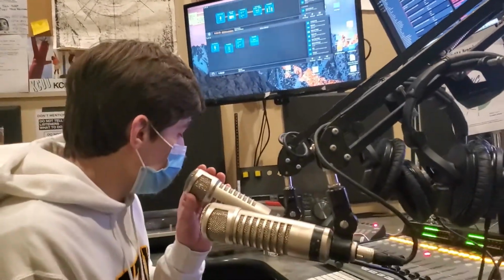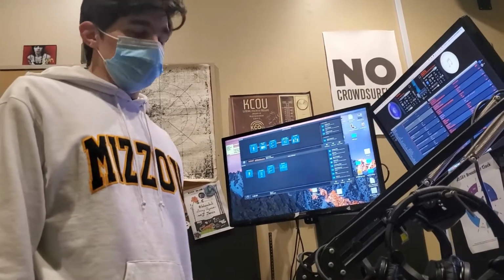KCOU Microphone Training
Our Chief Engineer Adam Healy shows how the microphones work and how to solve common issues the often arise.